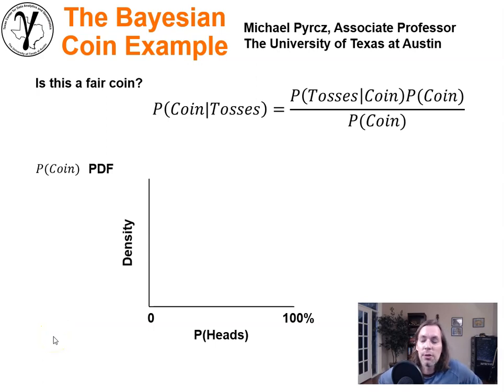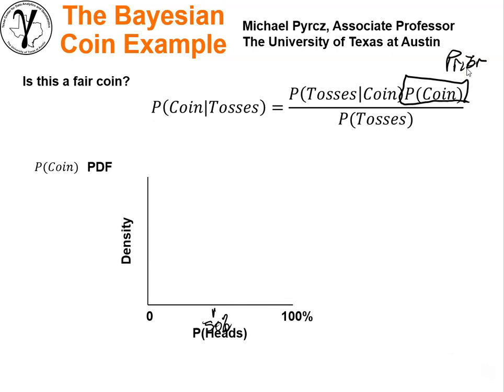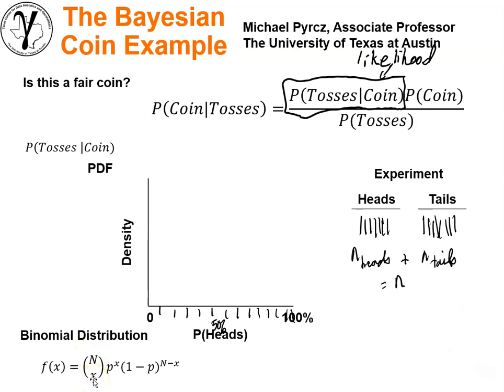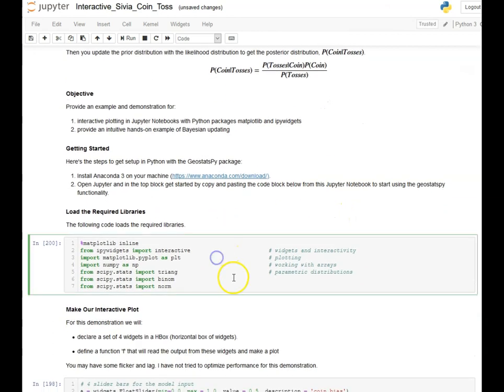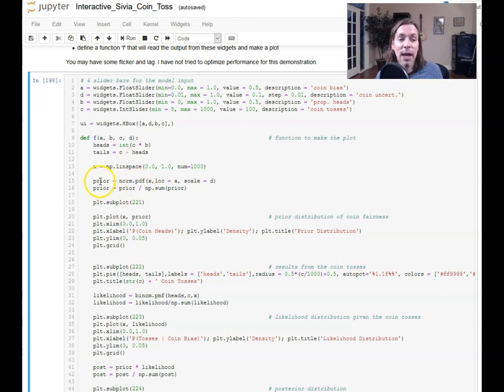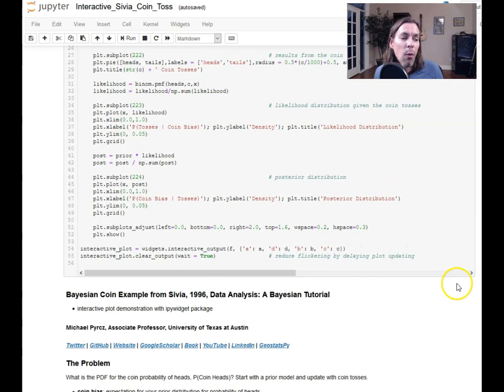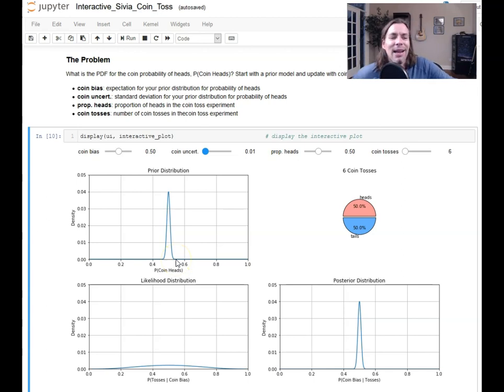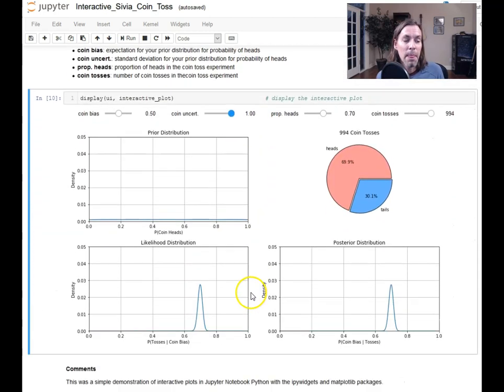2e Data Analytics: Bayesian Coin Demo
Lecture Summary:
A supplemental lecture with demonstration of Bayesian probability with my interactive Python dashboard of the Bayesian coin example from Sivia (1996).